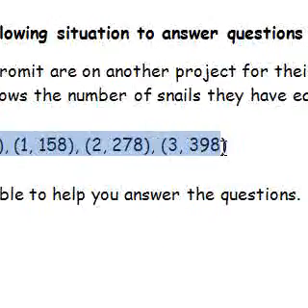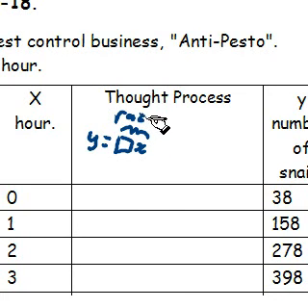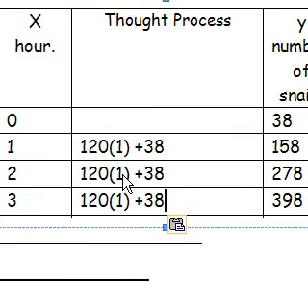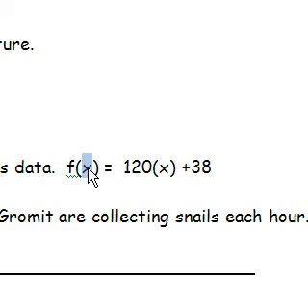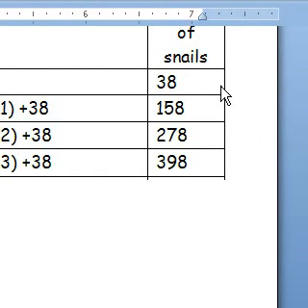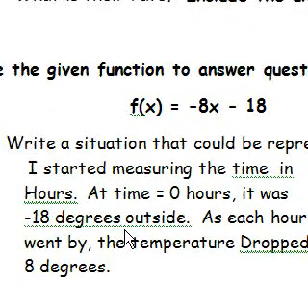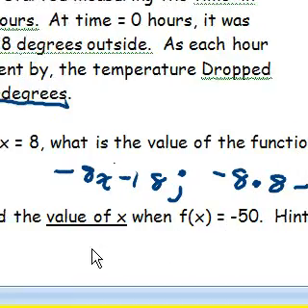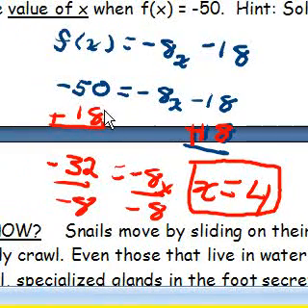Test Review 4 Part 5